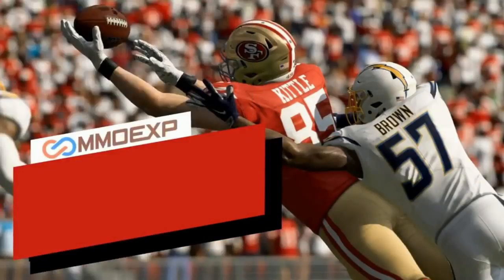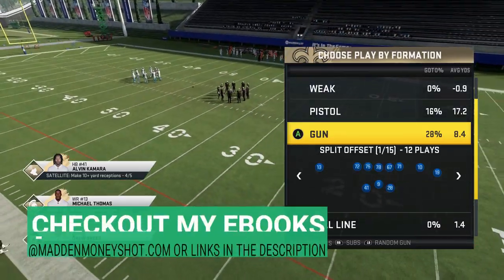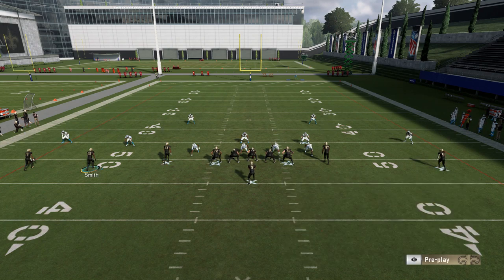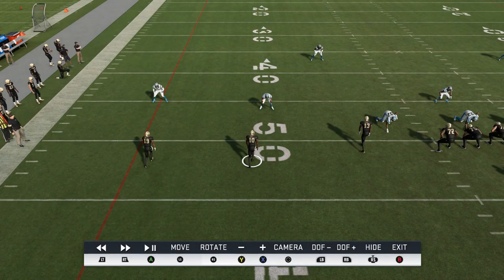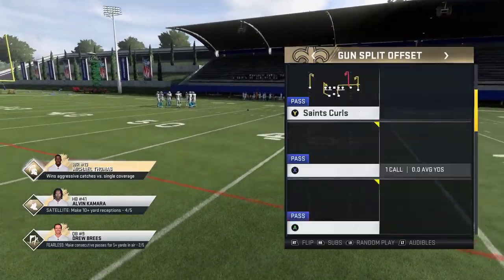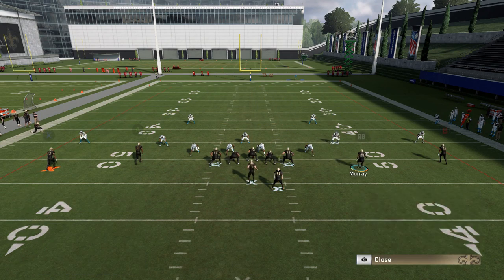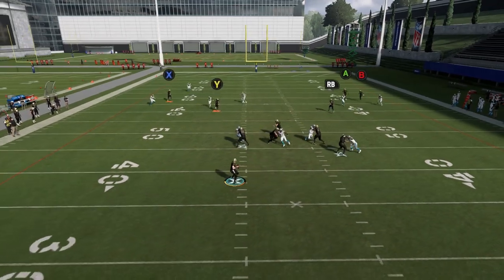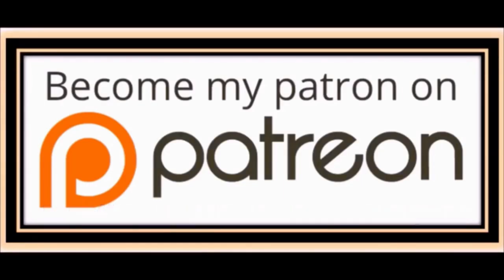THIS IS CHEATING! *NEW* Post Patch Glitch Route that EA Tried to Remove 🤫 From Madden 20!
EA Tried to Fix this for a reason! create a New Route that doesnt exist in the game! Madden 20 rb glitch. Offense money play tips and tricks post patch

NFC EAST

NFC NORTH

NFC SOUTH

NFC WEST

AFC EAST

AFC NORTH

AFC SOUTH

AFC WEST